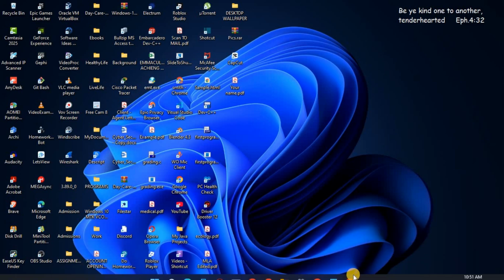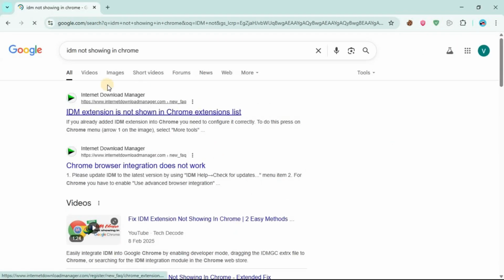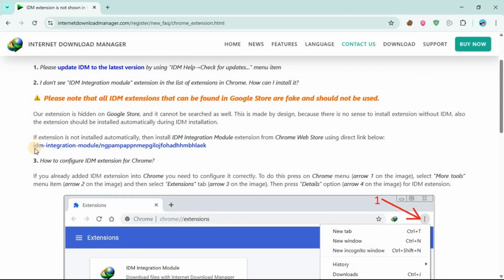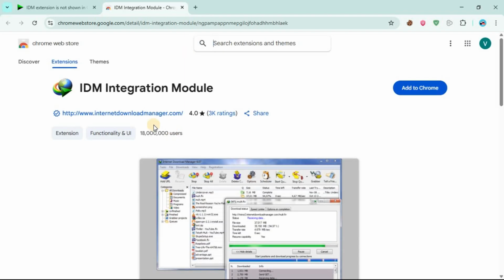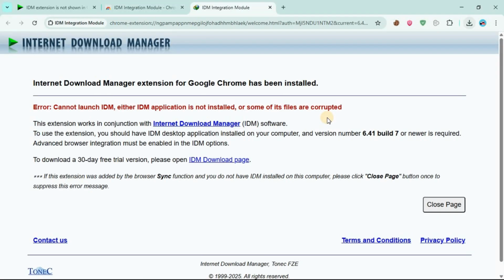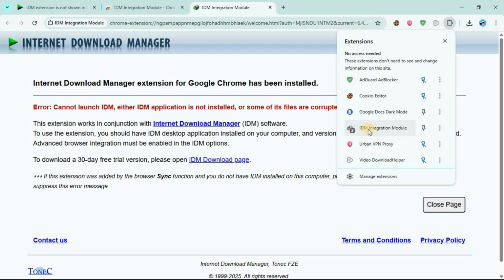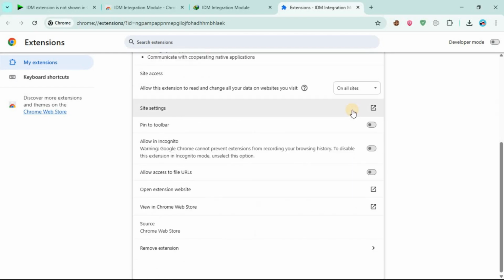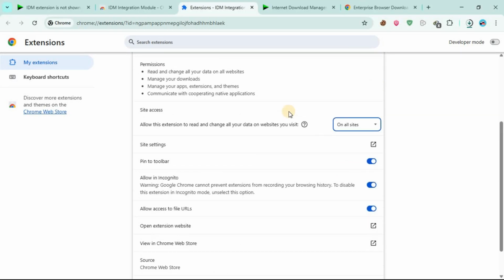How To Add IDM Extension In Google Chrome | Internet Download Manager Extension for Google Chrome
This is How To Add IDM Extension In Google Chrome

Here are other questions that you searched for:
idm extension not showing in chrome fix
add internet download manager extension to chrome browser
enable idm extension in google chrome 2025
idm chrome integration step by step
install idm extension on chrome manually
how to connect idm with google chrome
idm not working in chrome solution
idm extension missing in chrome how to add